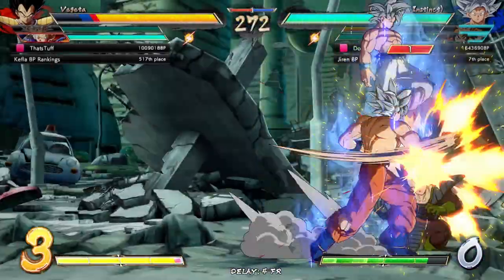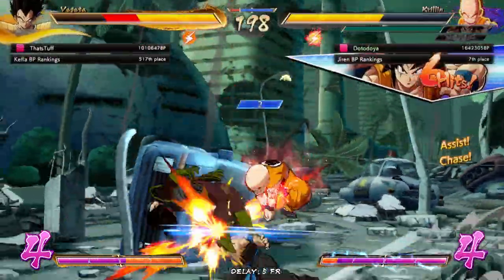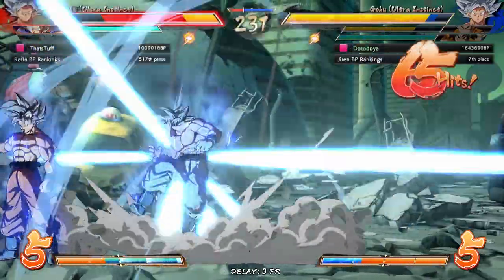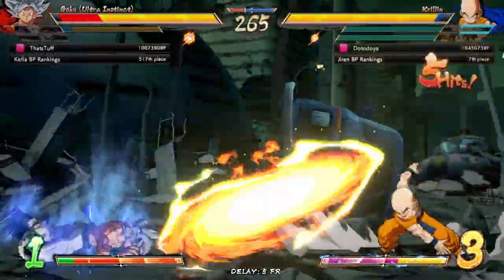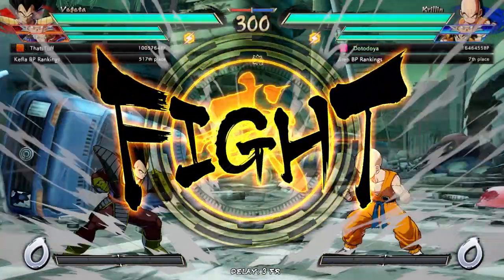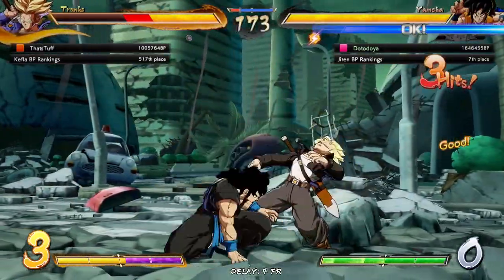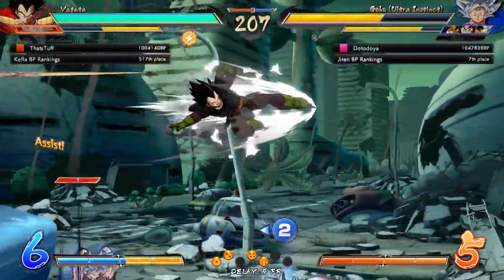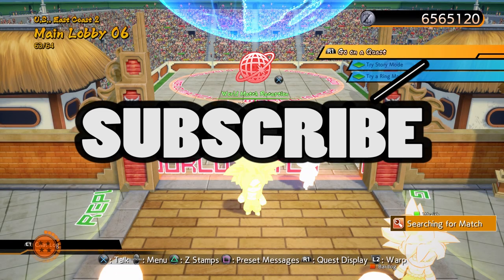IS UI GOKU WORTH MAINING!?! | Dragonball FIghterZ Ranked Matches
THE NEW MAIN? This time in our high rank dragonball fighterz online matches we are playing UI Goku on our main team and seeing if hes worth maining! Spoilers but of course Ultra instinct goku is! Its just a matter of getting better with em!